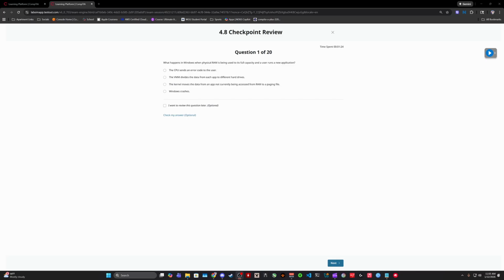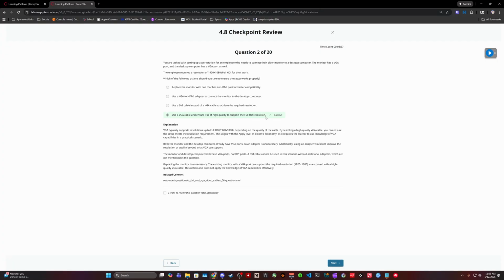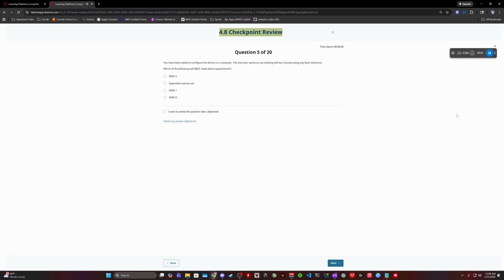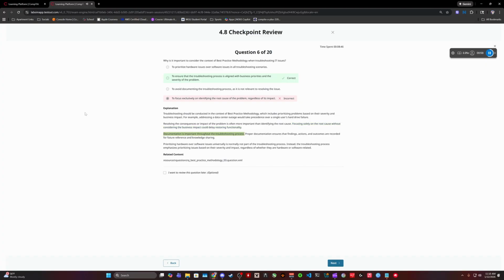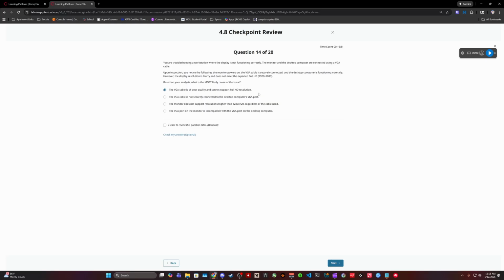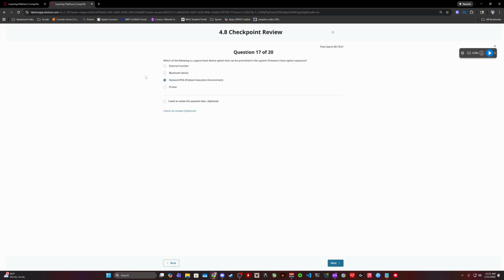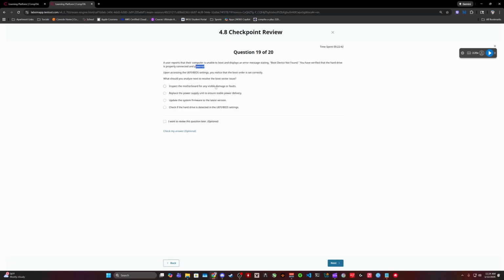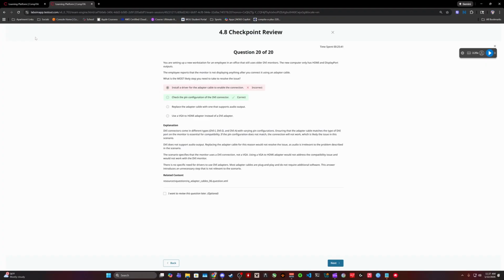Attempting CompTIA's A+ 1201 4.8 Checkpoint Review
In today's video, we're attempting CompTIA's A+ 1201 4.8 Checkpoint Review!